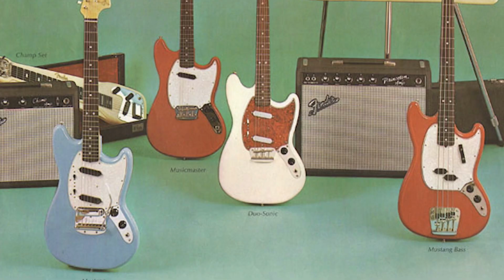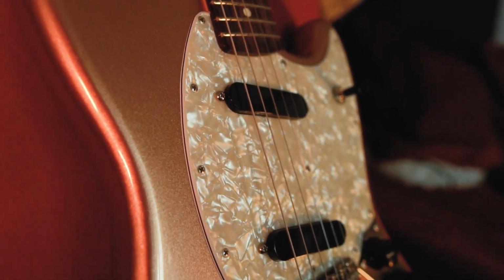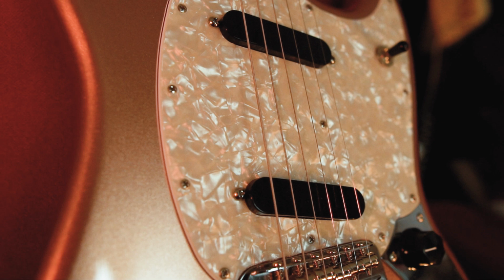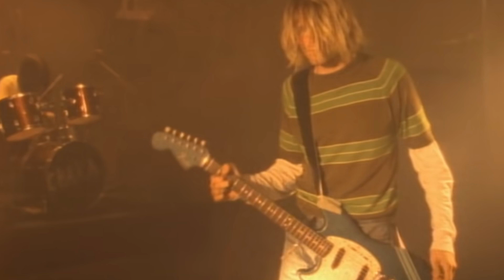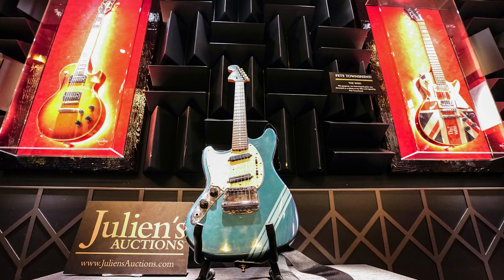Short Scale Big Sound: Fender Mustang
From student guitar to cult model: let's uncover the origins and innovations that have made the Mustang an iconic instrument! Grab your favourite beverage, sit back, and get ready to unravel the story behind this model.

Gear used:
Fender Mustang American Performer
Fender Blues Junior
Boss DS-1
EHX Small Clone
EHX Big Muff